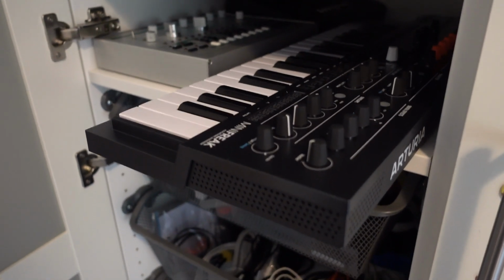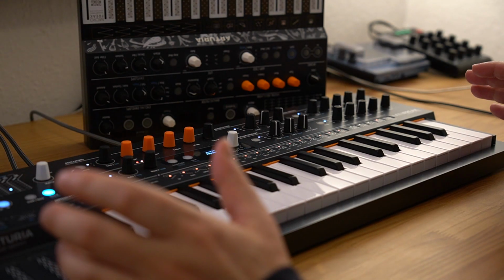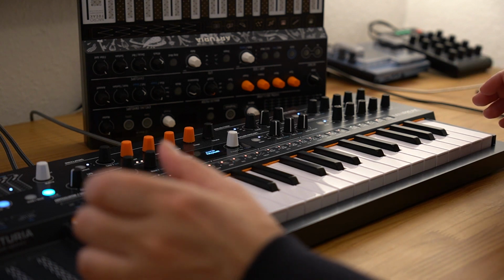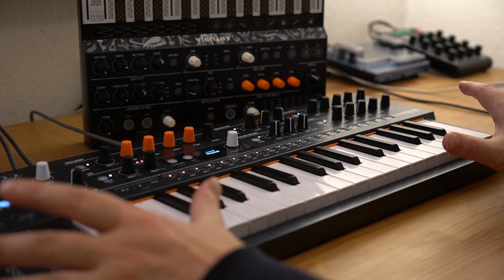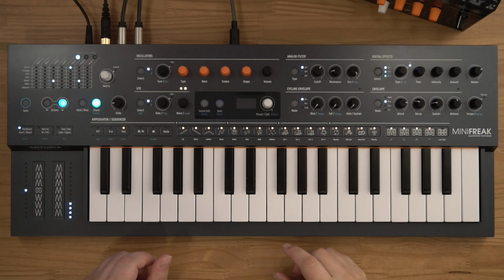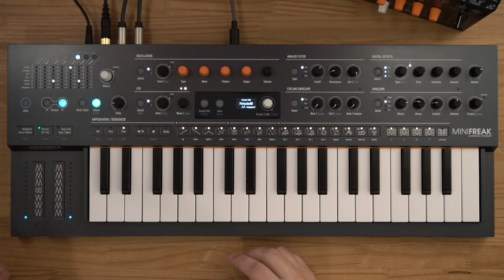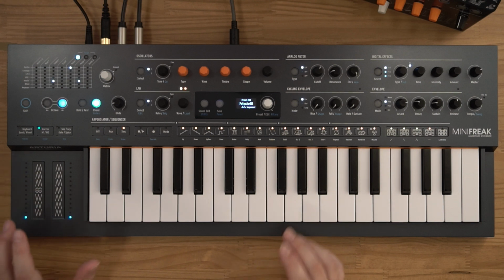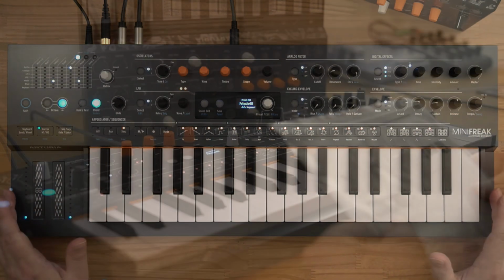Arturia MiniFreak: eXceptional upgrade - talk & jam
MiniFreak - what a synth ... yes, Arturia did it again. Here are my reasons for upgrading from MicroFreak:

00:00 Unboxing
00:16 Intro: minimal space
01:19 Review: from Micro to Mini
04:38 Jam: fun with 5 + 1 voices